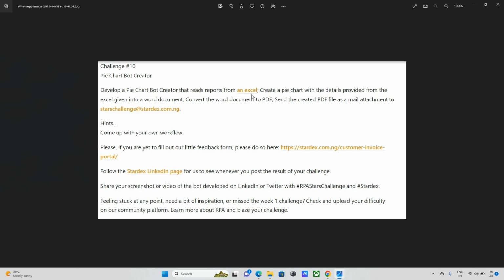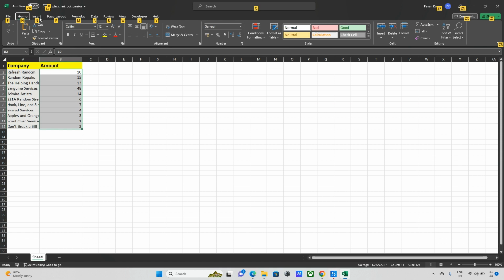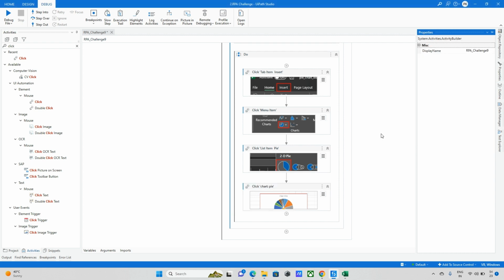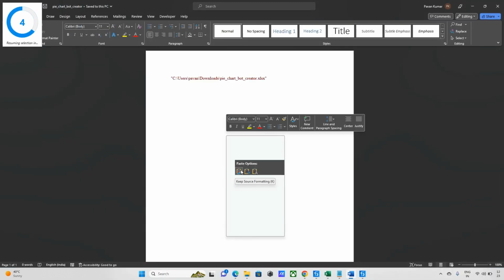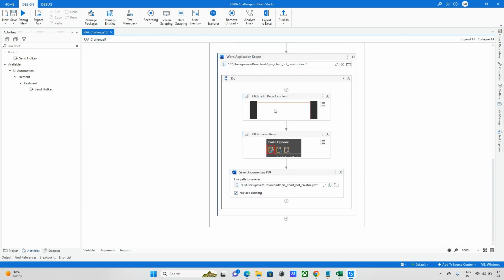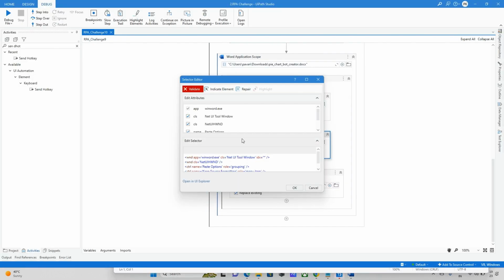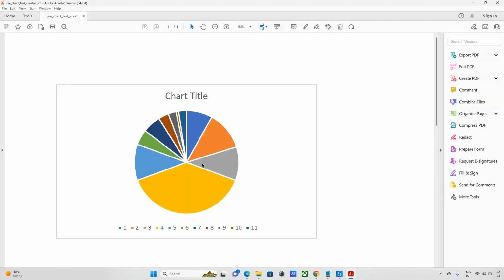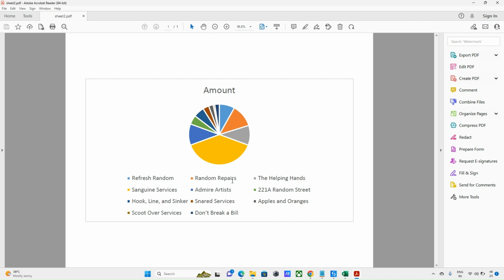Uipath | RPA Challenge10